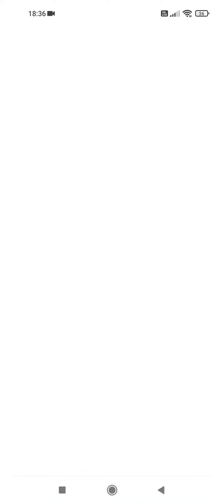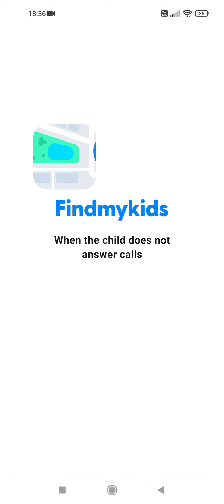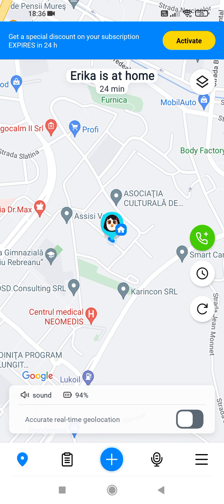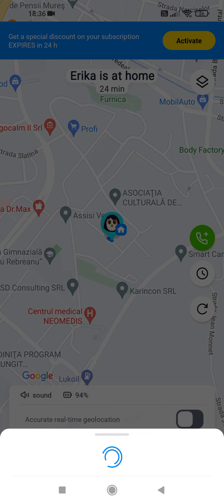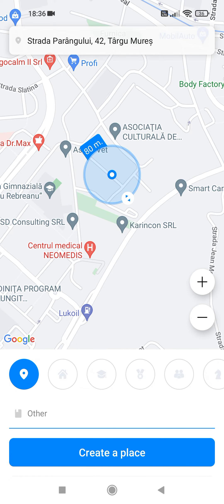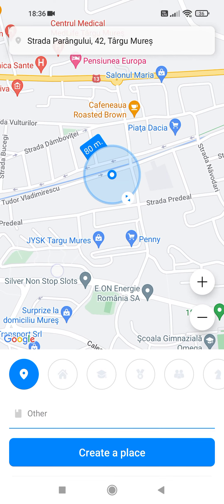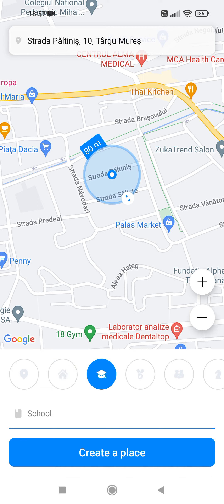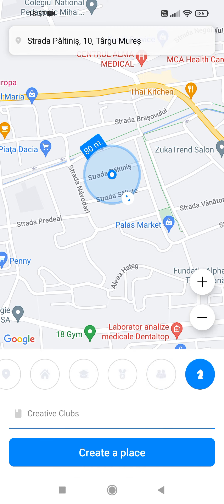How to create a place on Find My Kids app? - Find My Kids Tips